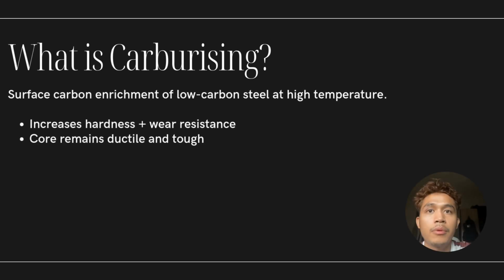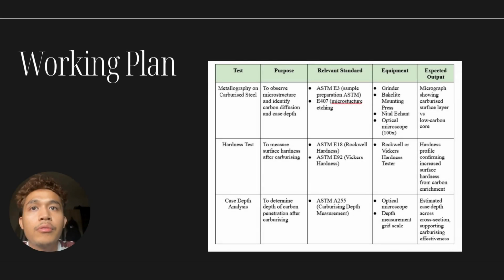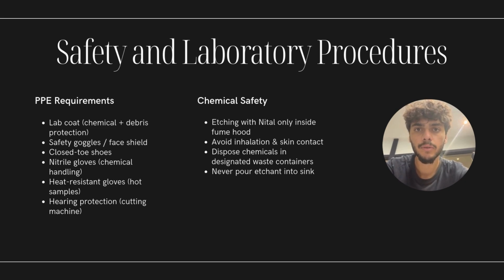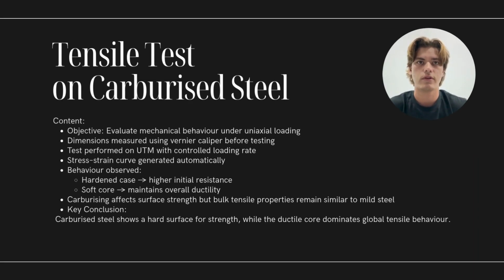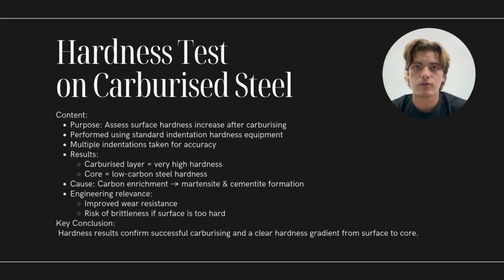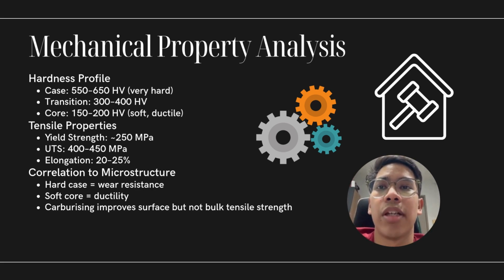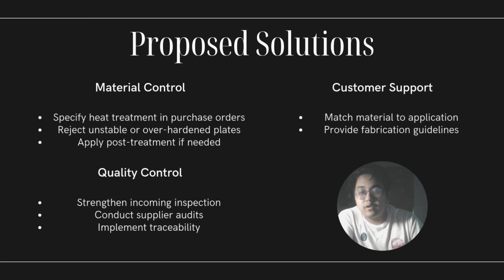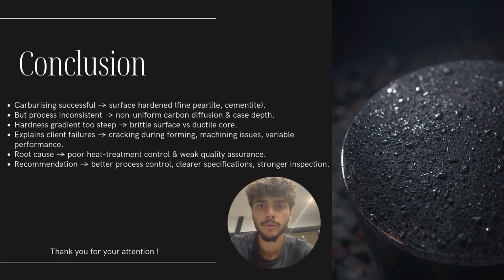CARBURIZED MATERIAL: MFB2033- ENGINEERING MATERIALS PROJECT BASED LEARNING